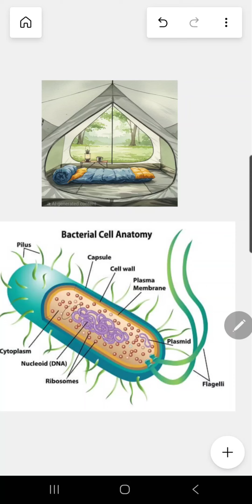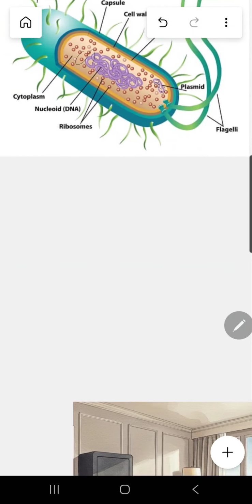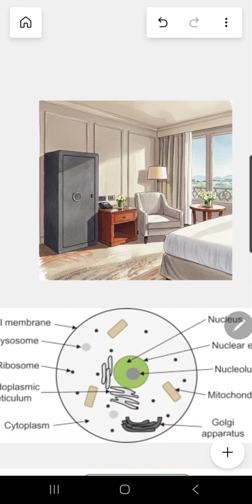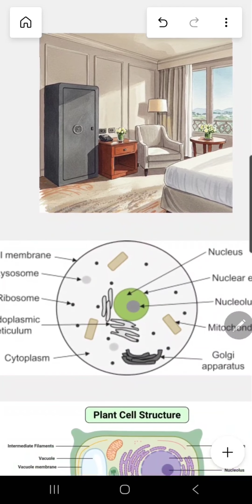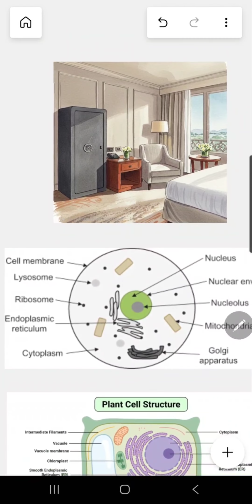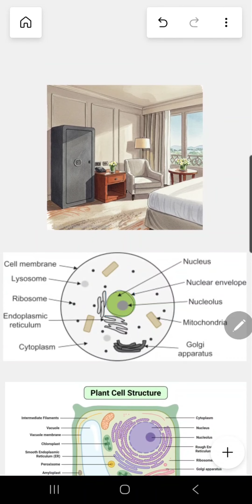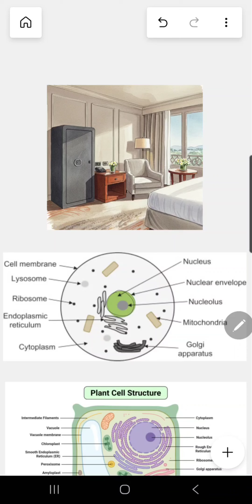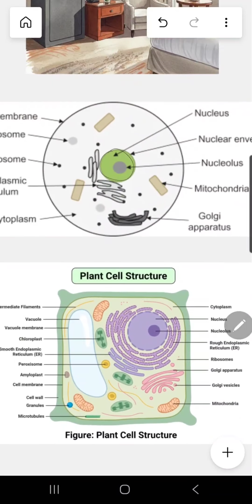Prokaryotic vs Eukaryotic Cells | Tent vs 5-Star Hotel Analogy | GCSE Biology @BioBytes GCSE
What’s the difference between prokaryotic and eukaryotic cells?

In this video, I explain it using a simple analogy:
🏕 Prokaryotic cells are like a tent – simple, small, and with fewer structures.
🏨 Eukaryotic cells are like a five-star hotel – larger, more organized, and full of specialized compartments.

This quick explanation makes cell biology easier to understand and remember, especially for GCSE Biology students preparing for exams.
More bite-sized biology lessons coming soon on BioBytes GCSE.